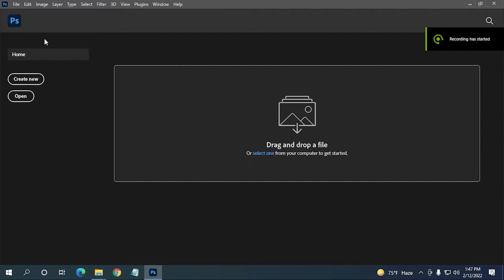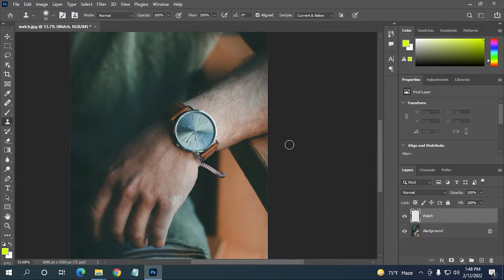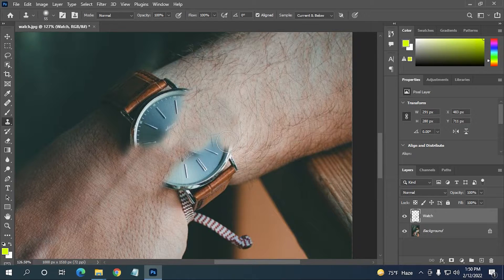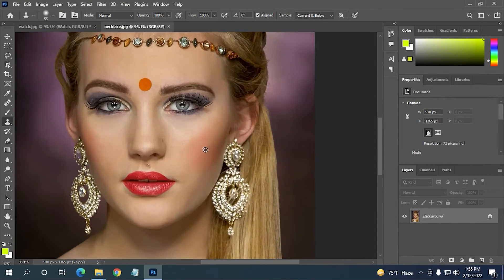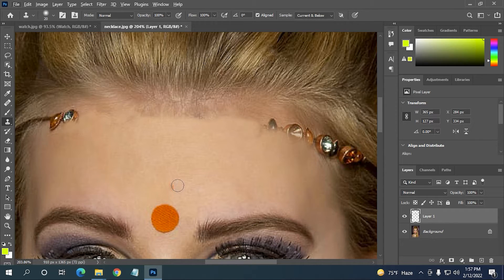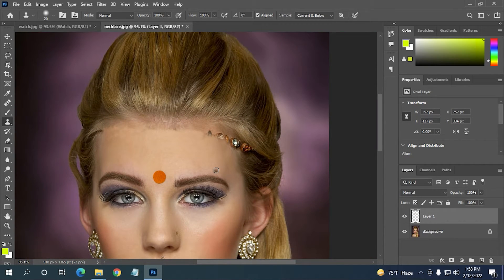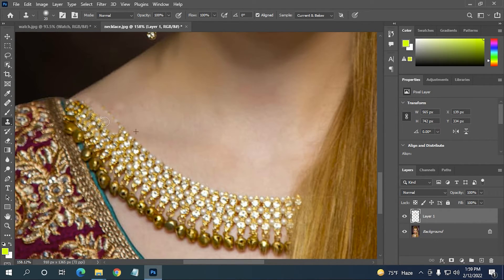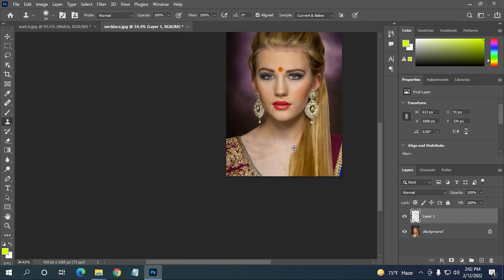How to remove Necklace or Any Jewelry In Adobe Photoshop 2022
How to remove watch or any ornaments from an image or photo a photo without changing anything.